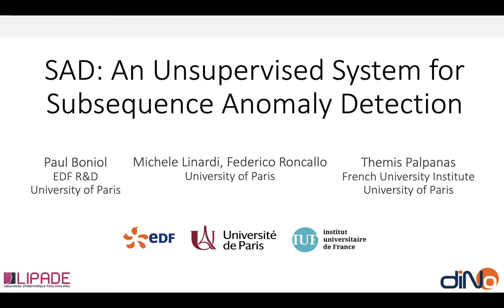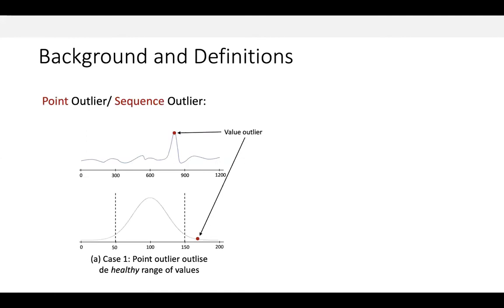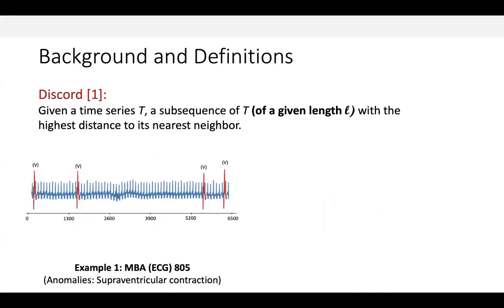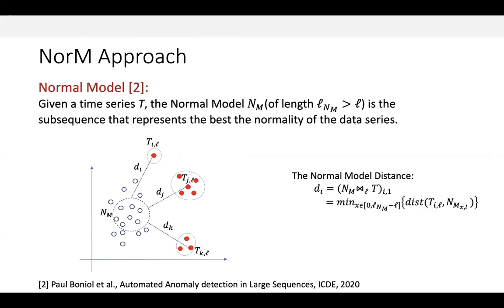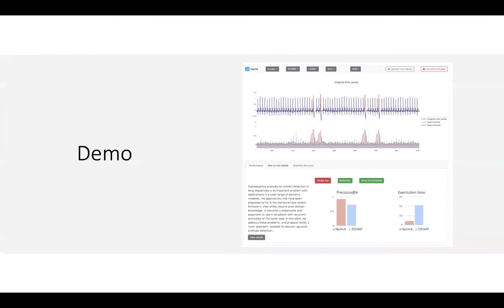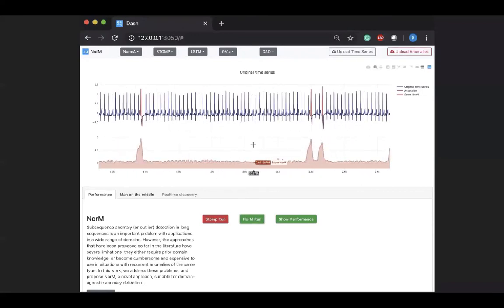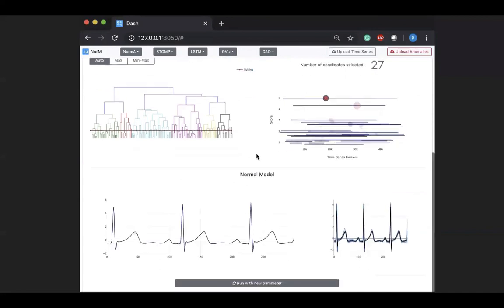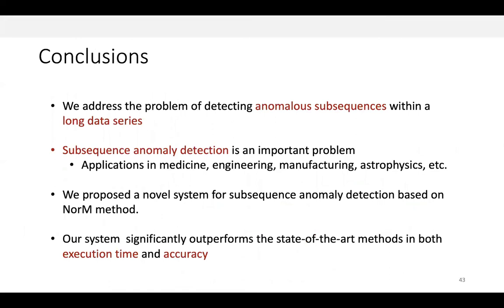982 SAD: An Unsupervised System for Subsequence Anomaly Detection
0:00:00 [Talk: SAD: An Unsupervised System for Subsequence Anomaly Detection]
0:00:39 Background and Definitions
0:03:20 NorM Approach
0:04:11 Proposed System: SAD
0:04:39 Demo
0:07:15 Experimental Evaluation
0:07:55 Conclusions